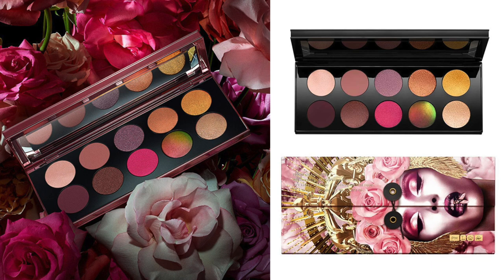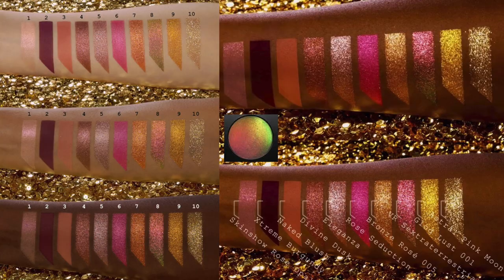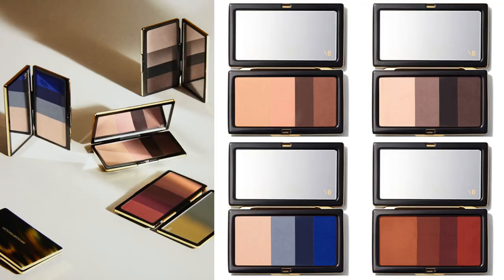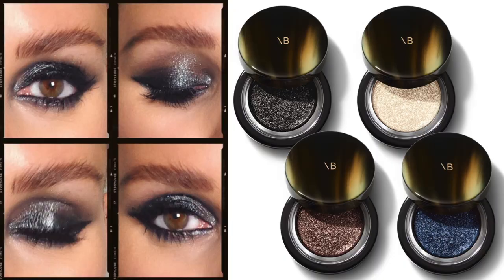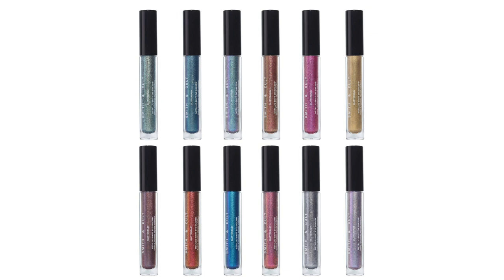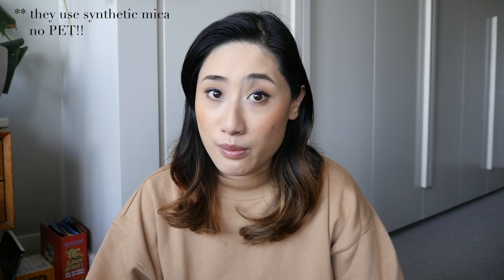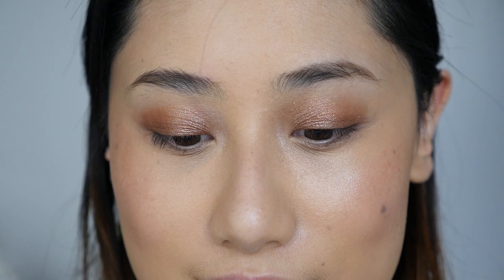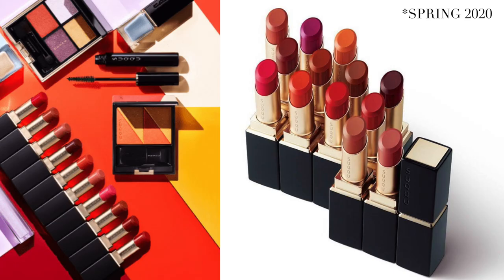WHAT I'D BUY IF I WASN'T ON A NO BUY (potentially..)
Today's video is basically an anti-haul as I'm trying to talk myself out of makeup I'm vaguely interested in. Let me know what's on your list, assuming you have a list! :-) All products listed below!

Every dollar from ad revenue that is made on this video and the rest of my videos for 2020 will go towards supporting black and indigenous communities - I will also be matching dollar for dollar. Updates will be provided on my instagram in regards to how much pledged to date and to which organisations. Thanks for your time x

PRODUCTS MENTIONED:

Pat Mcgrath Labs - Divine Rose II Palette
Smith & Cult - Glitterbaby Metallic Shift Eyeshadows
Kosas - 10-Second Liquid Eyeshadow in Globe
Suqqu - Spring 2020 Collection
By Terry - Brightening CC Palette

WHAT I'M WEARING FOR MY BASE:

Foundation: Natasha Denona - Face Glow Foundation in 30
Concealer: Ben Nye - SK-100 Total Cover-All Wheel
Powder: Three - Diaphanous Powder in 02
Cheeks: Kevyn Aucoin - The Contour Book Volume II, Suqqu - Pure Color Blush in 102 Tsuyakagerou
Brows: Suqqu - Balancing Eyebrow Palette in 01 Moss Green
Eyeshadow: Menagerie Cosmetics - Violet Ink Palette, Viseart - Warm Mattes Palette
Mascara: Heroinemake - Advanced Film Long & Curl Mascara, Hourglass - Caution Extreme Lash Mascara (over the top)